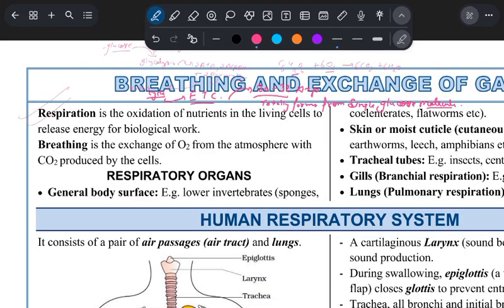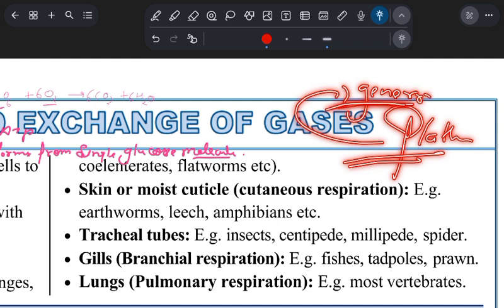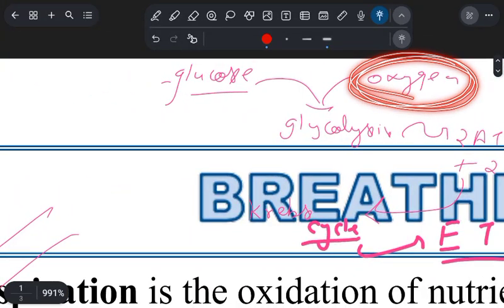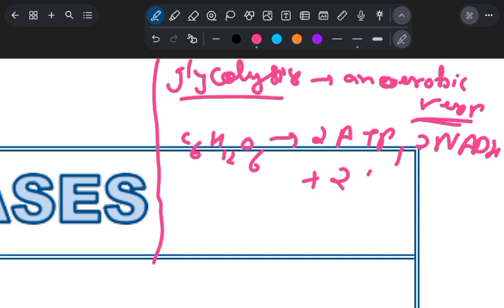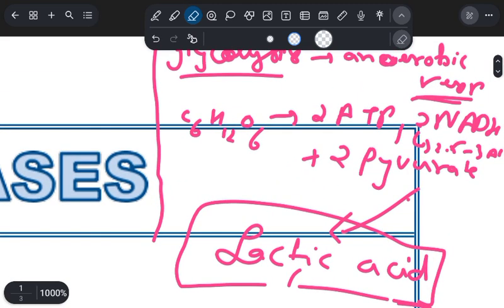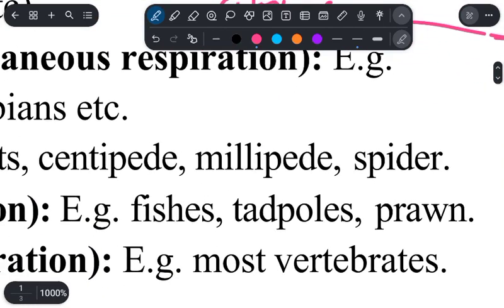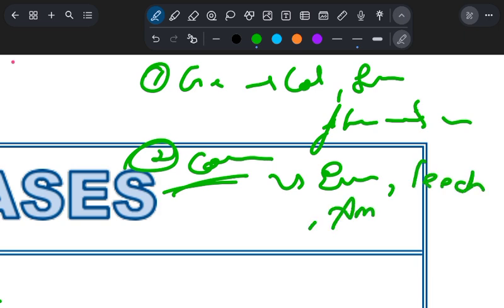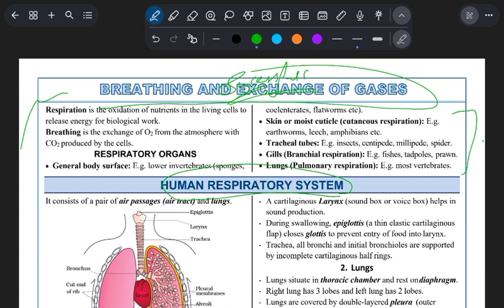*Revision of breathing and exchange of gases🧐 by mind maps 🥳 📘📘📘*/neet 2025 /aiims/neet aspirant.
this is neet aspirant ALOK .

PREPARING FOR NEET 2025 .

JOIN ME FOR REVISION OF WHOLE SYLLABUS WITH ME .

IF YOU FOUNDS ME WRONG SOMEWHERE THEN TRY TO CORRECTS ME 🥰

thanks 🙏.